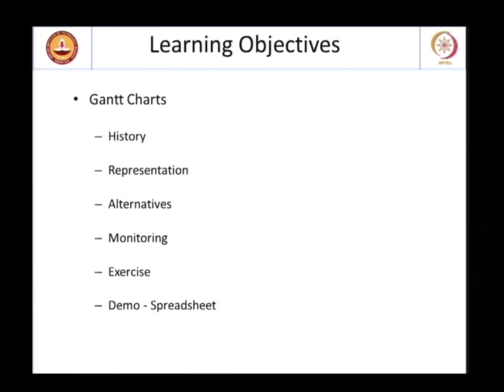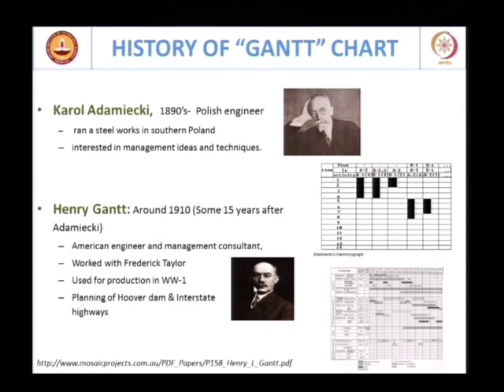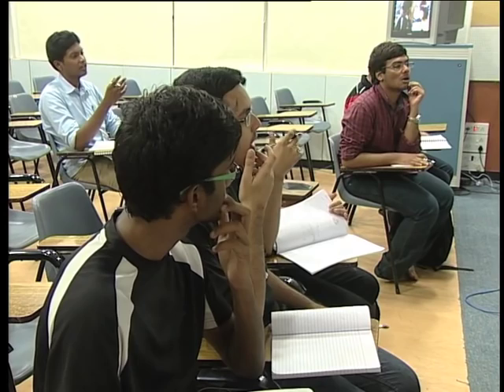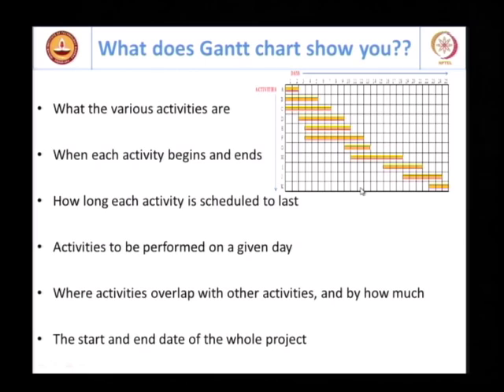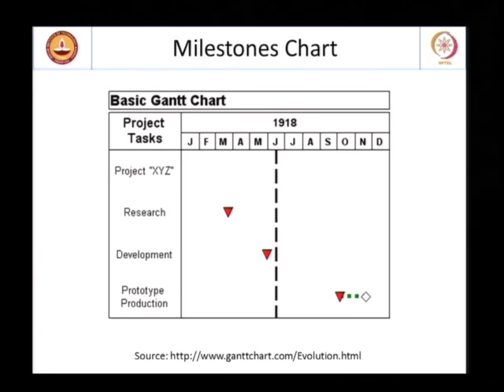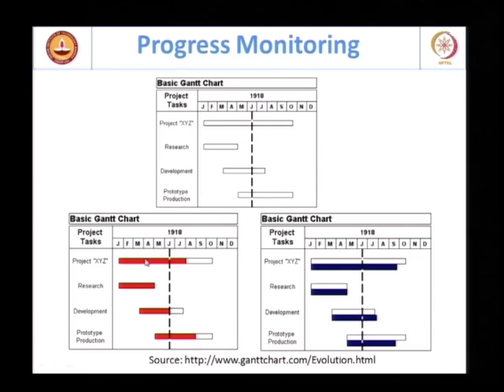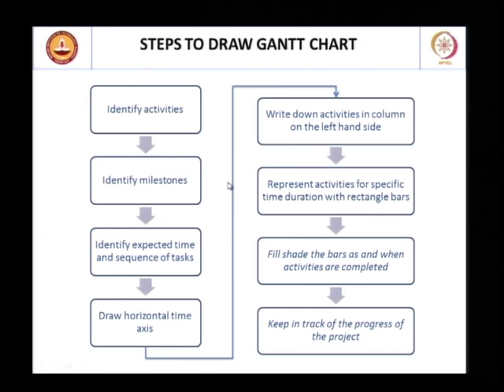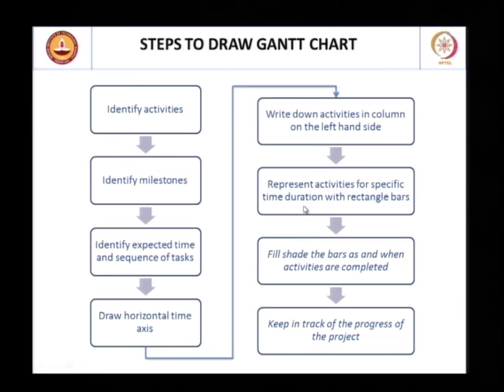Gantt Bar Chart History, Representation, Progress Monitoring, Uses, Steps to draw